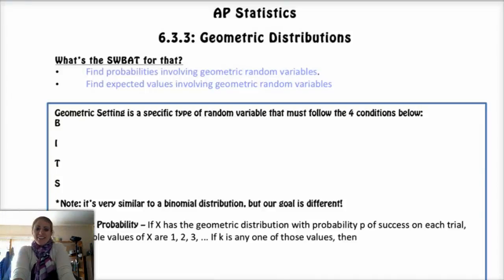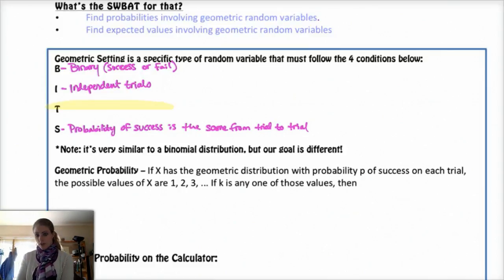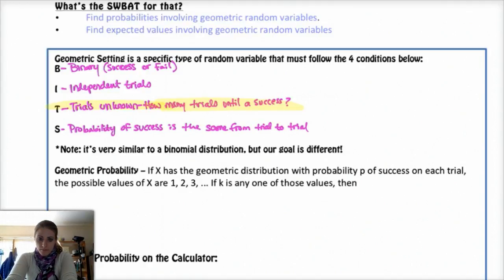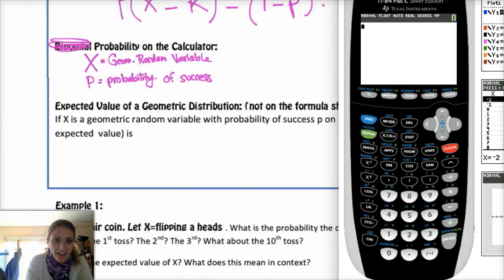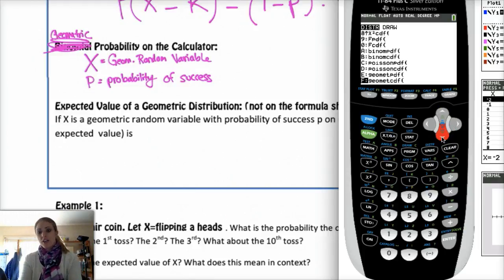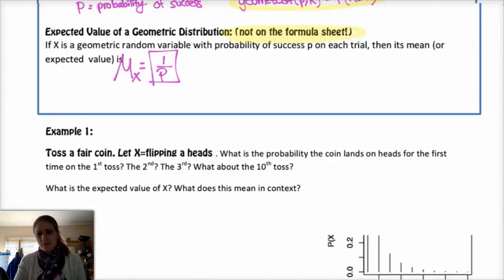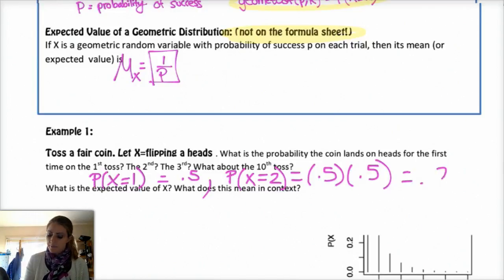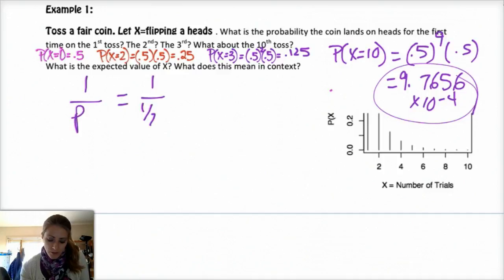AP Statistics Geometric Distributions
6.3.3 in The Practice of Statistics 5thE